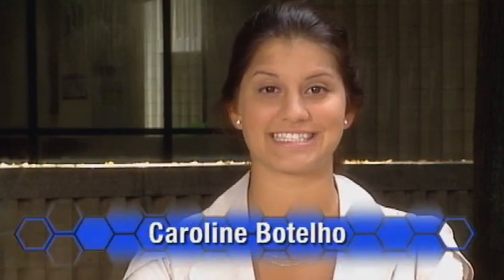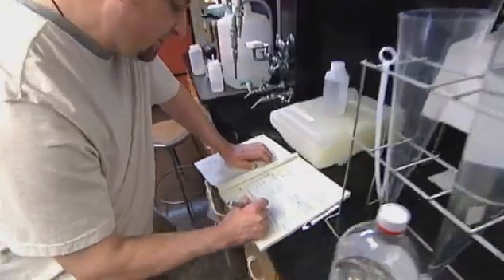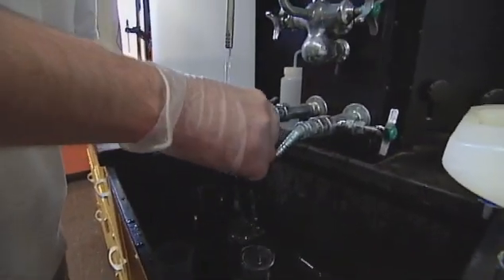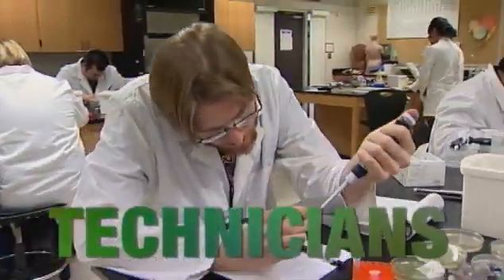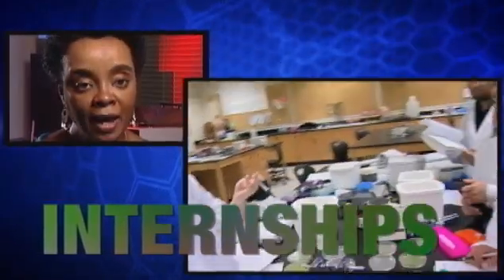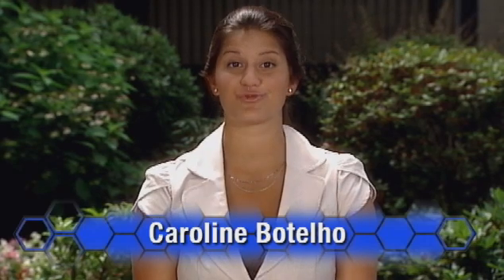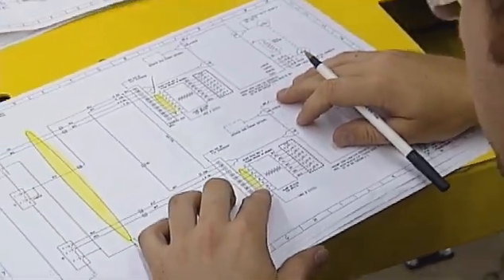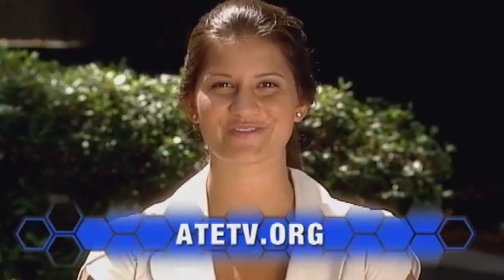ATETV Episode 10: Environmental Technology; Biotech Internships; Using Your Math & Science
This week, we learn about environmental technology, internships in biotechnology, and the value of a solid math and science background.